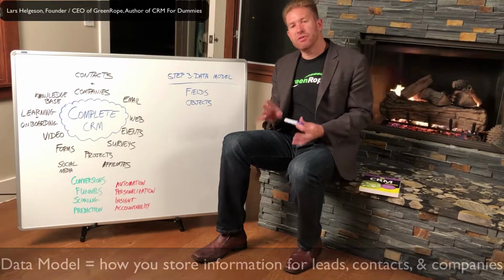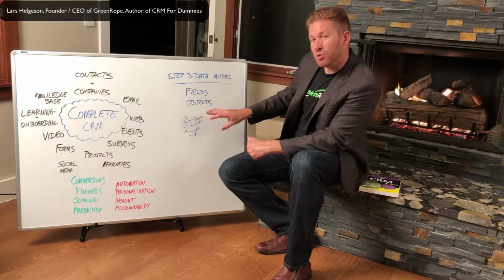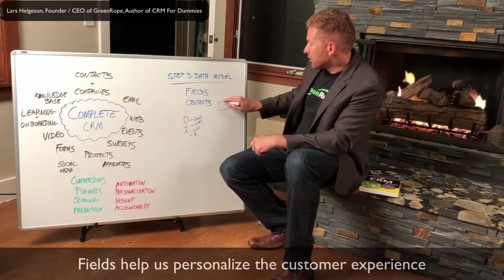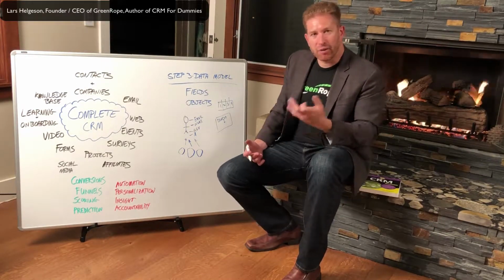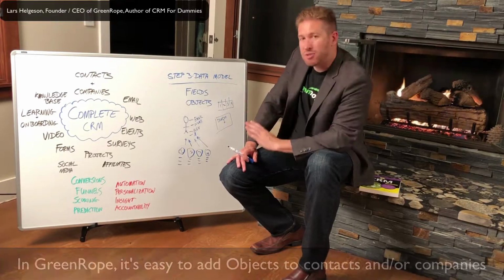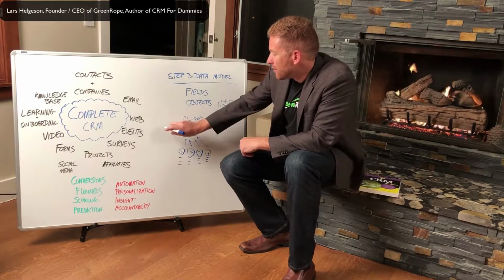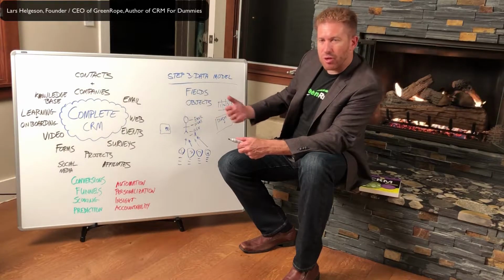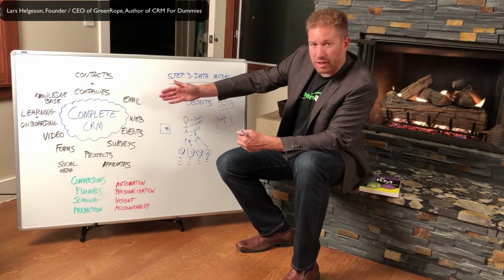Complete CRM Data Models Fireside Chat #4 with GreenRope Founder & CEO, Lars Helgeson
This video by GreenRope CEO, Lars Helgeson covers how to store information for leads, contacts & companies with custom fields and objects, so that it's centralized and completely integrated with any action you’d like to take with it. All available in a single software, Complete CRM.